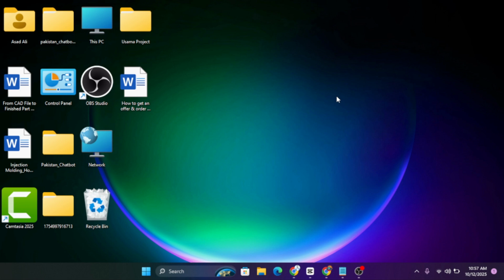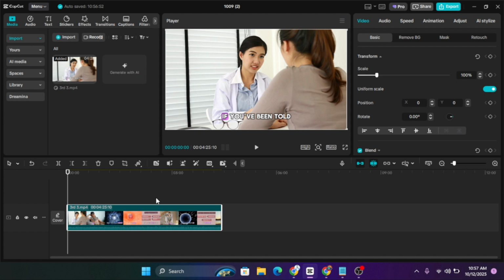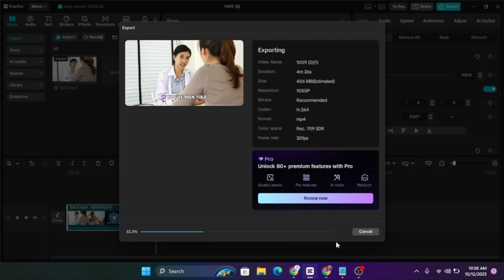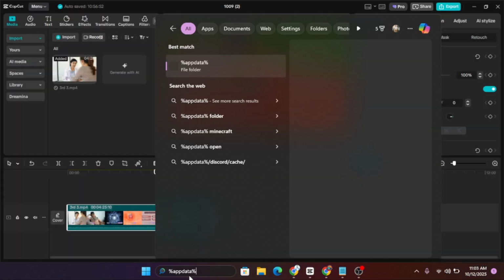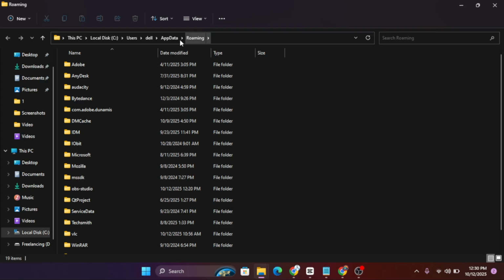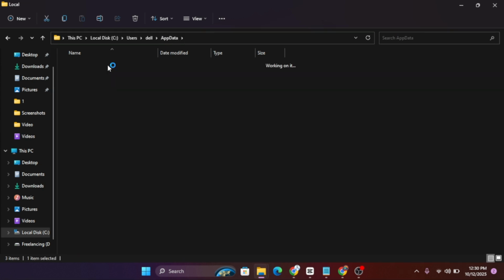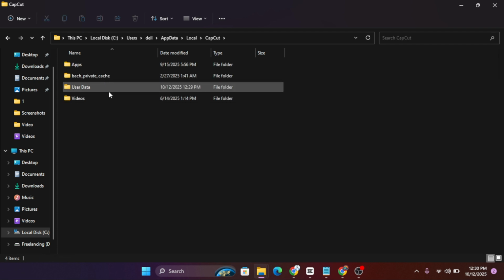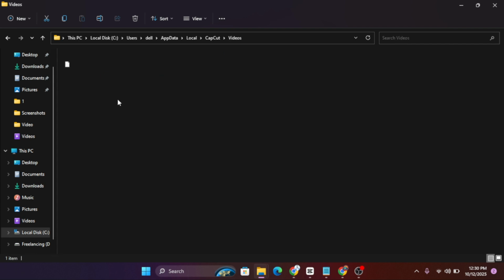How to Find Your Exported CapCut Videos on PC (They're Hiding!)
Finished editing in CapCut but now you can't find the exported video file on your computer? Don't worry, it happens to everyone! In this quick and easy tutorial, I'll show you several foolproof methods to locate your saved CapCut videos on a Windows PC. You'll learn how to use the built-in "Open Folder" feature, navigate to the default save locations, and change the export path for future projects so you never lose a file again.